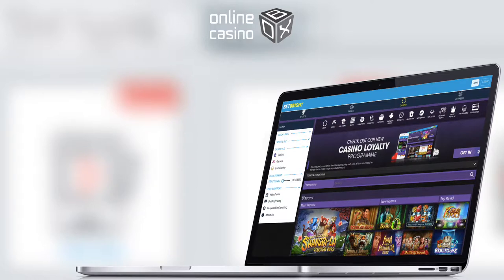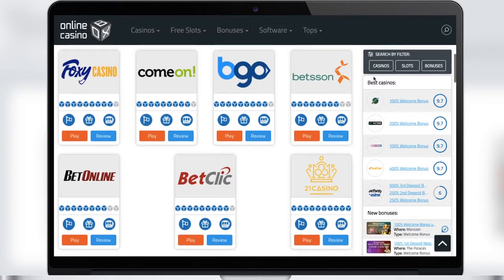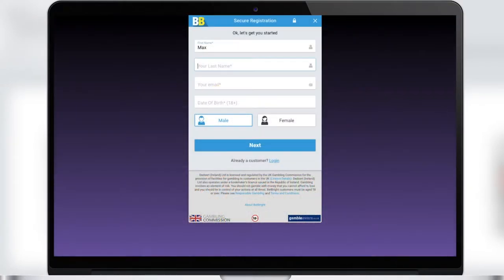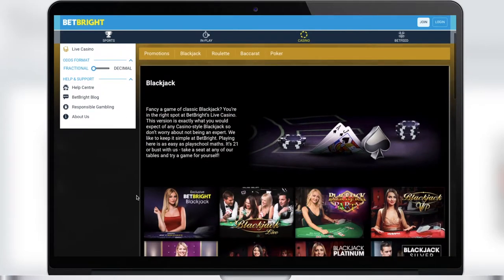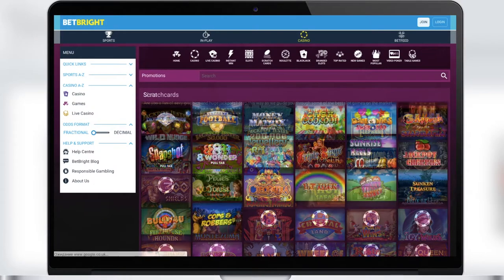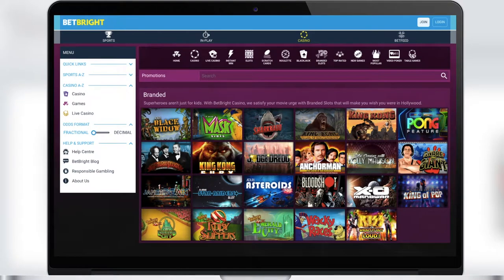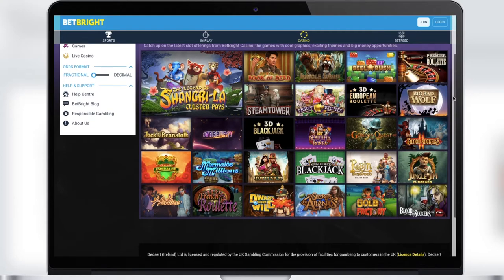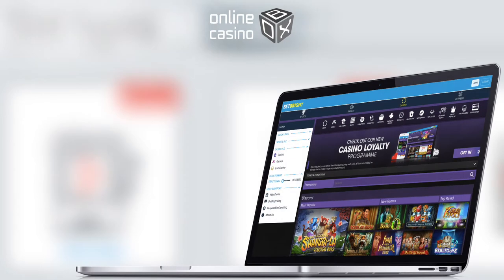How to play with profits in Betbright a review by OnlineCasinoBox.net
The new casino online called Betbright , where the slot machines have taken the center stage in this month's reviews, makes much headway. , we tried to make the most objective review of this casino. Are you curious about what Betbright is like? Then, turn on the video, and we'll share with you everything you want to know! Play in the online casino, have fun and win. . Good luck!